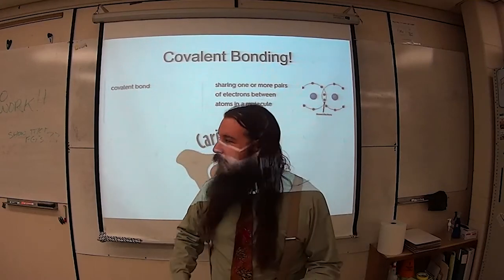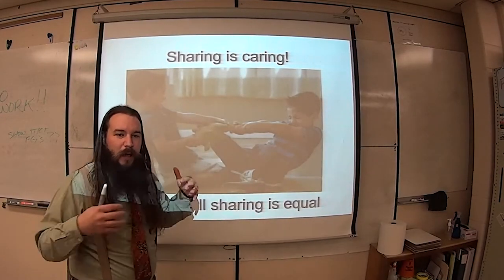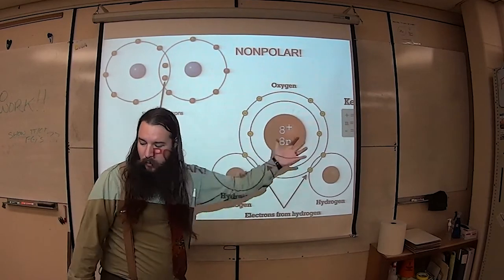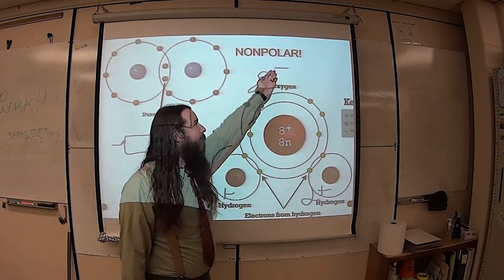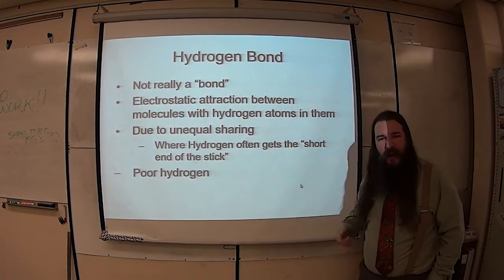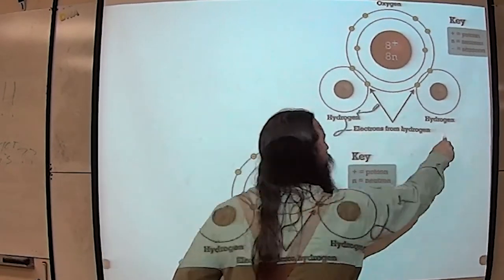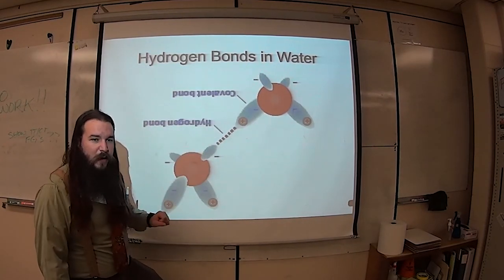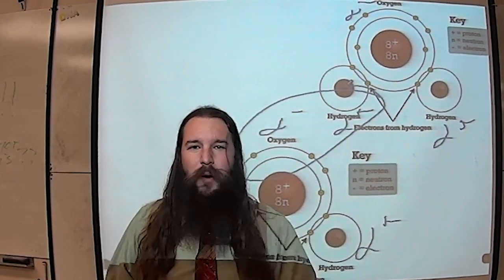Introduction to Hydrogen Bonding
TOC:
00:00 Intro
00:23 Covalent Bonding
01:03 Nonpolar Covalent Bonds
01:23 Polar Covalent Bonds
02:02 Partial Charges on Polar Molecules
02:32 Polar Molecules have Poles
03:15 The Hydrogen Bond
03:40 Hydrogen Bonds form between Polar Molecules
03:57 Diagram of a Hydrogen Bond
04:41 Bohr Model showing Covalent and Hydrogen Bonds
05:16 Hydrogen Bonds are not really Bonds
05:41 Hydrogen Bonding is just like Crushing on someone
06:27 Outro